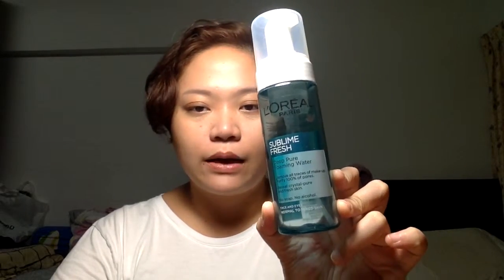52 2015 End of Year Empties!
J shares her end of year empties! Includes products from Innisfree, Bio-essence and Etude House.